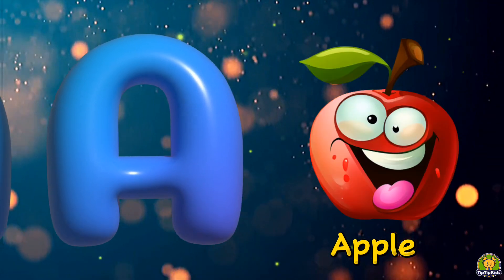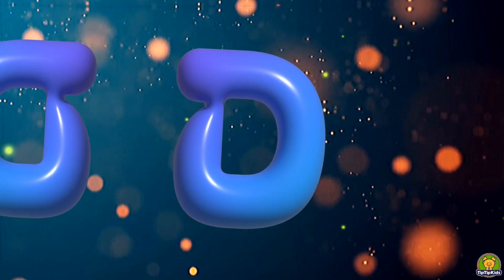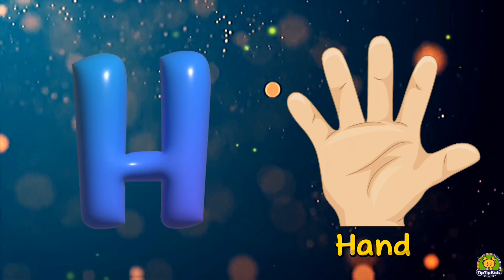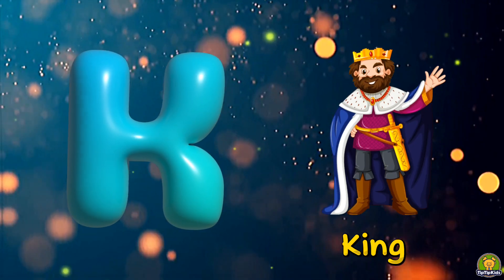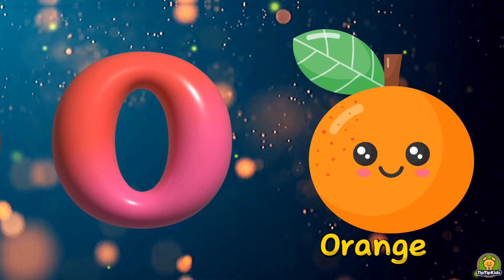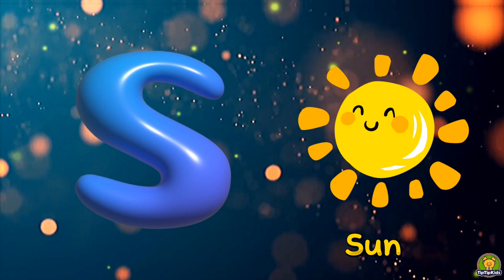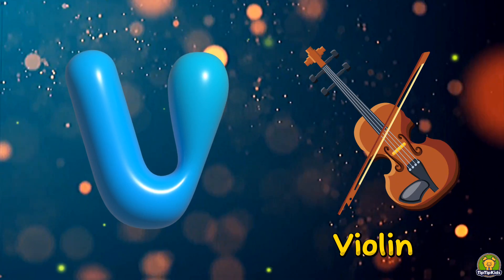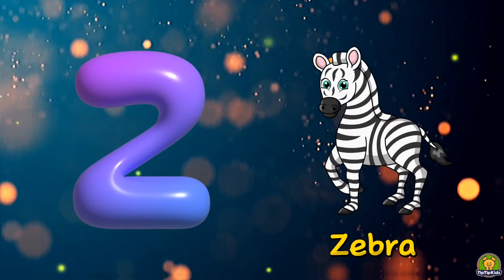Alphabet Song with Phonics Sounds: Teach Your Child to Read | Phonics Fun for Little Ones